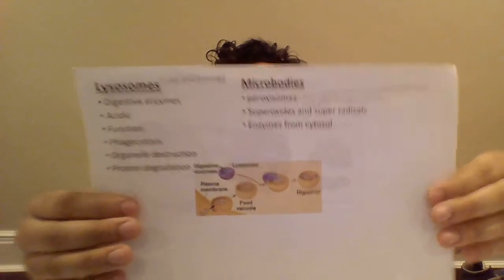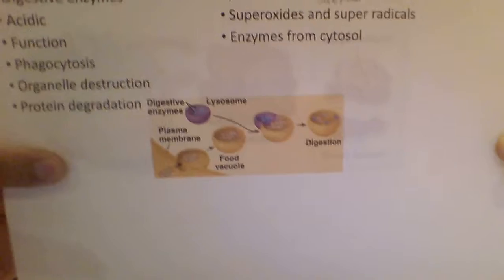Bio teaching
i am not a bio teacher.